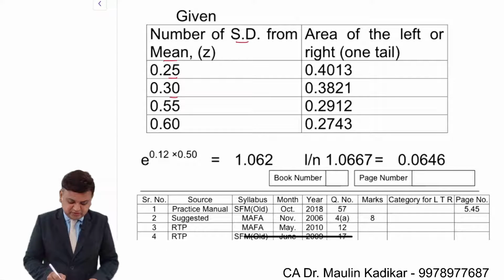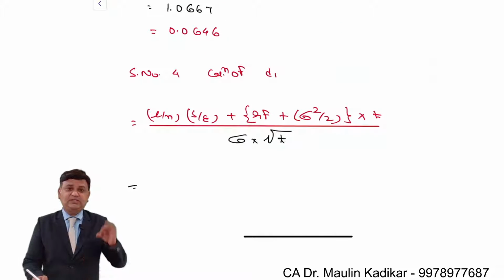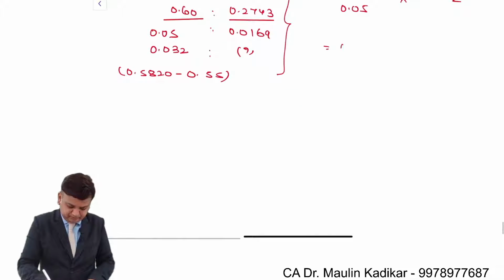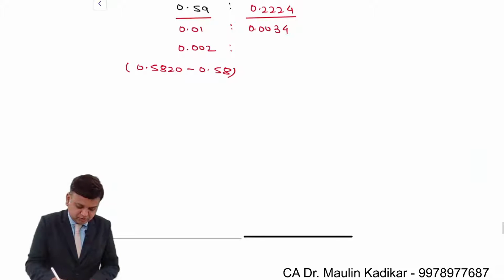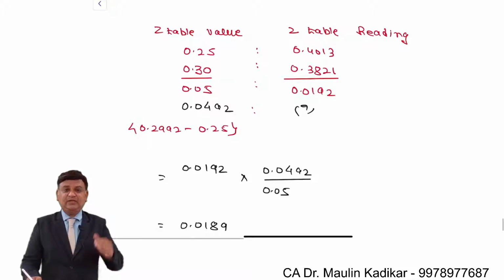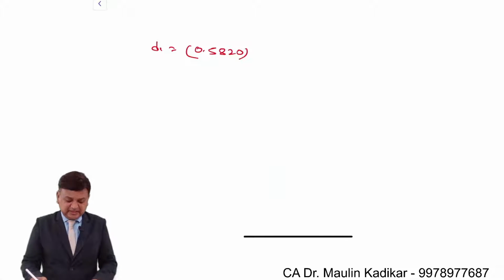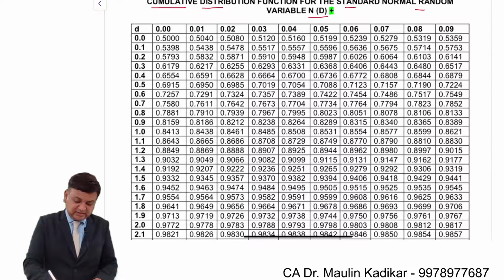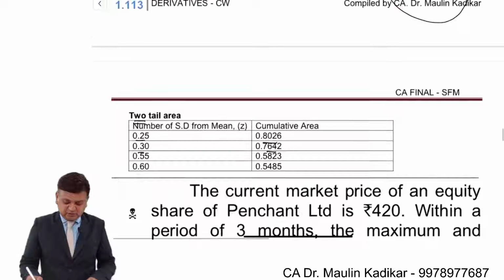CA Final MAFA Nov.2006 Q.4(a)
From the following data for certain stock, find the value of a call option:-

Price of stock now  ` 80
Exercise price ` 75
Standard deviation of continuously Compounded annual return  0.40
Maturity period   6 months
Annual interest rate   12%

Given
Number of S.D. from Mean, (z) Area of the left or right (one tail)
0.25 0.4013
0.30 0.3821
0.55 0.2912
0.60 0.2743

e0.12 ×0.50  = 1.062  l/n 1.0667 = 0.0646